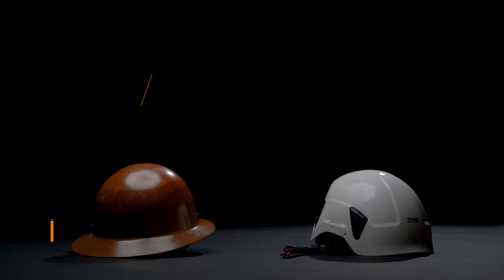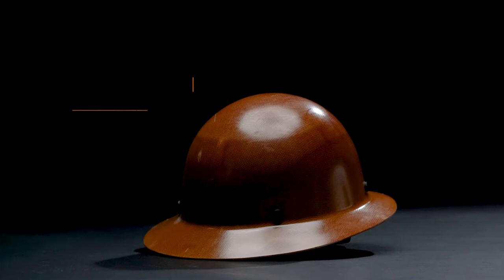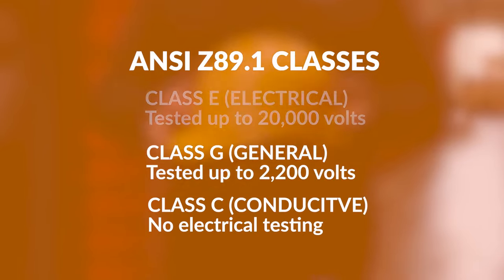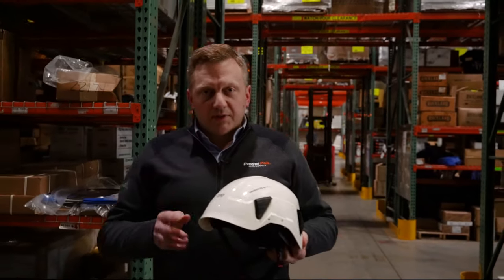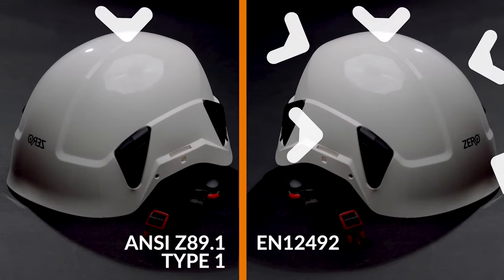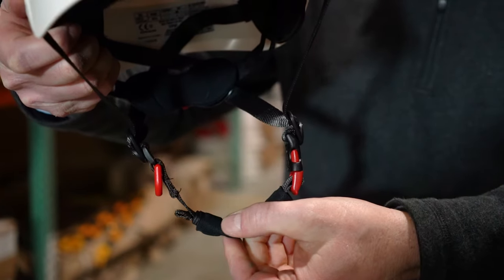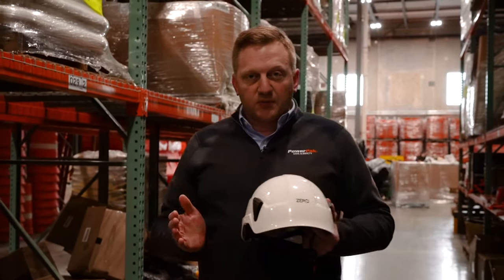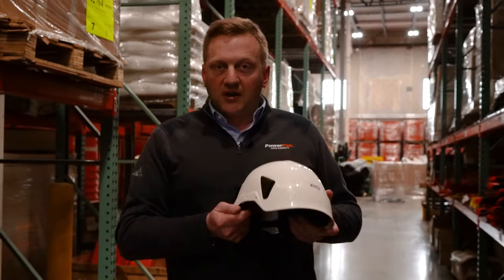Hard Hats vs. Safety Helmets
Kevin gives us a breakdown of the key differences between traditional hard hats and the newly popular safety helmets.